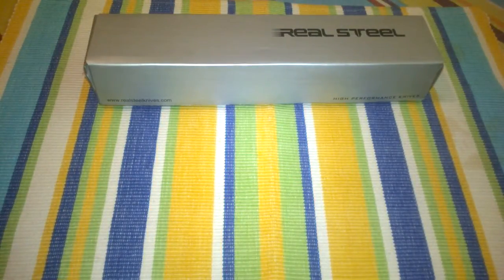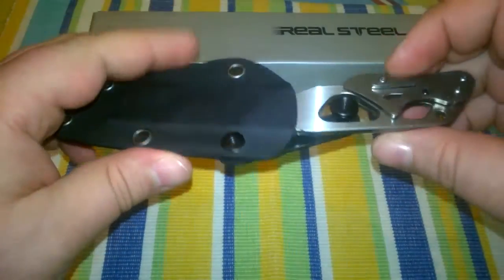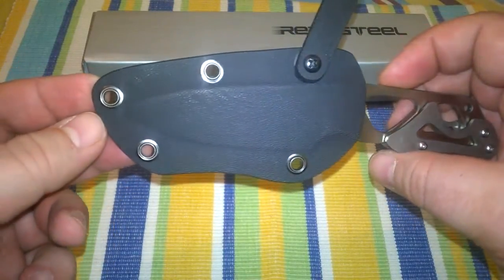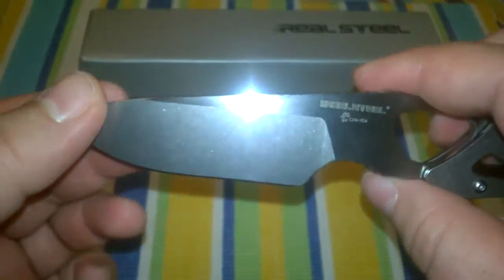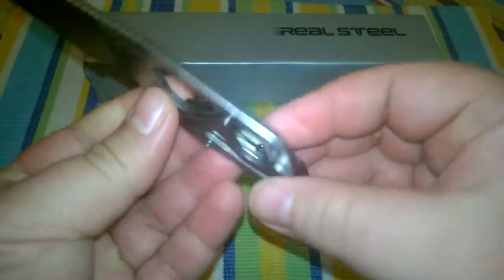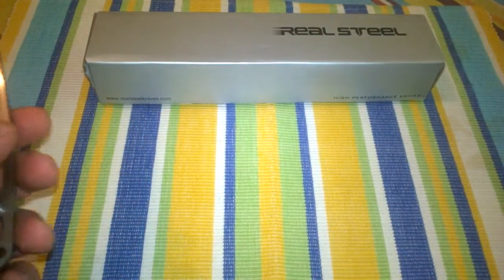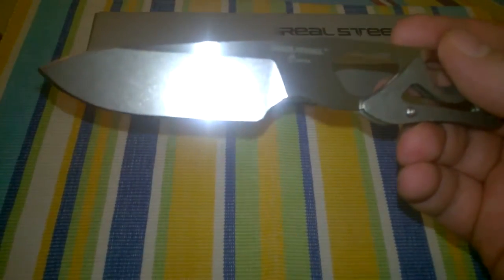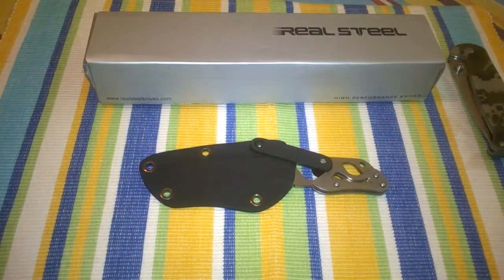Real Steel Knives "Cormorant" - a few thoughts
Just a little English gobbledygook... My very first try in which, I must confess, felt a little unsure. Talking to students about Shakespeare and Wordsworth is way easier.